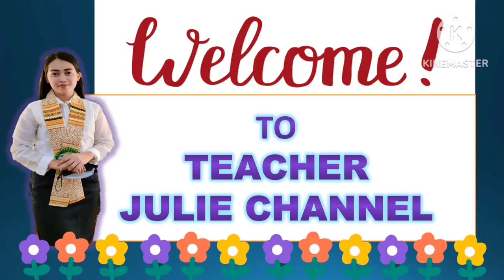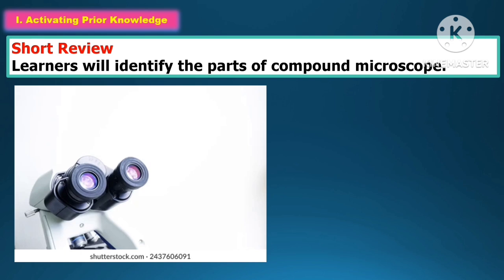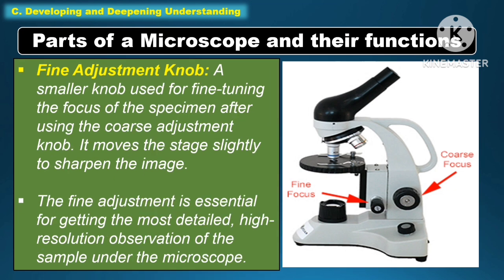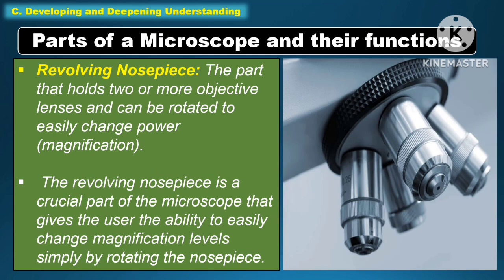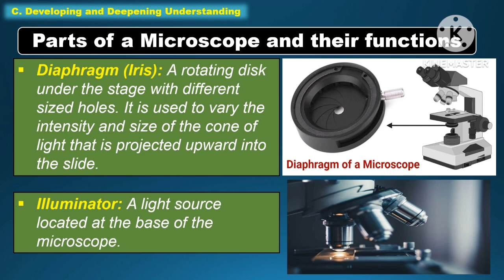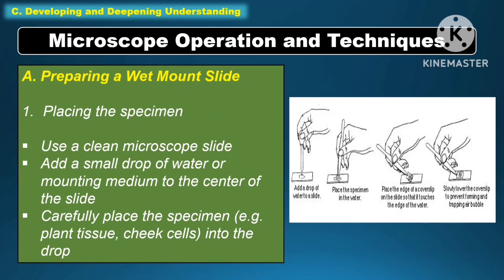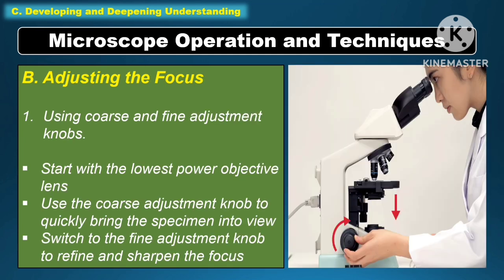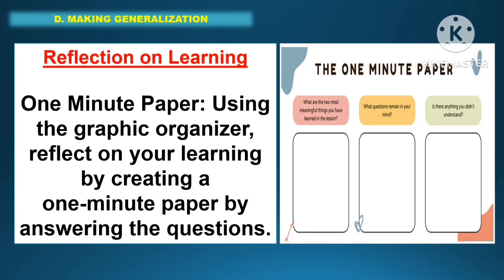SCIENCE 7: Quarter 2- LC 1: EXPLORING THE COMPOUND MICROSCOPE ||MATATAG CURRICULUM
Or you can also avail the other PPTs by visiting the raket.ph/teacherjul